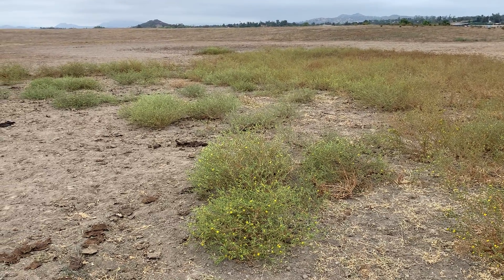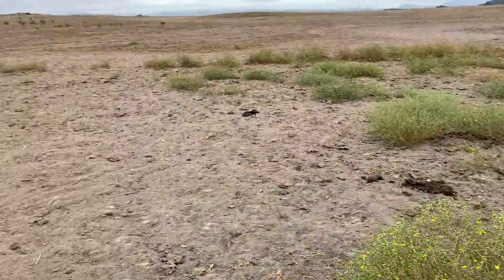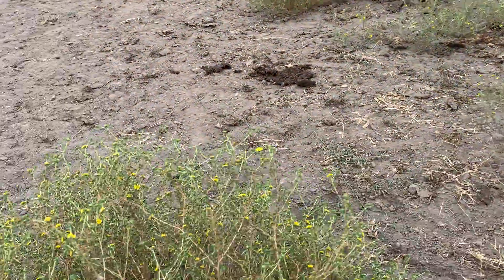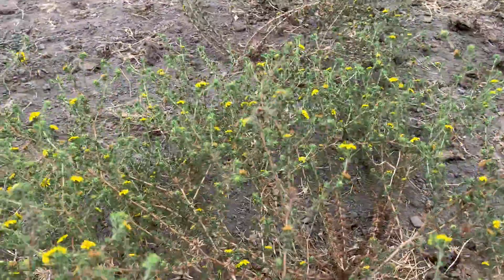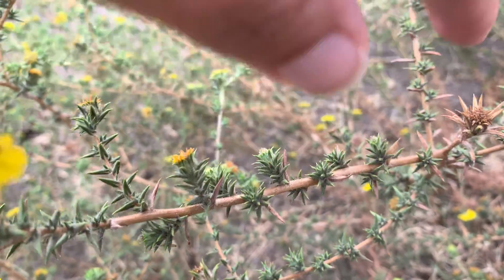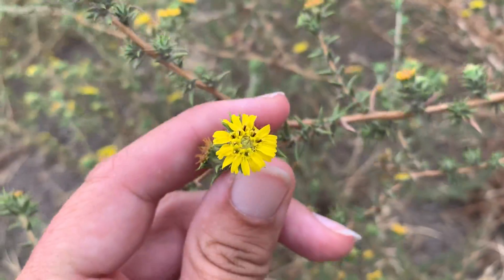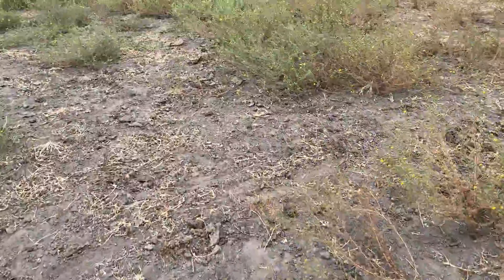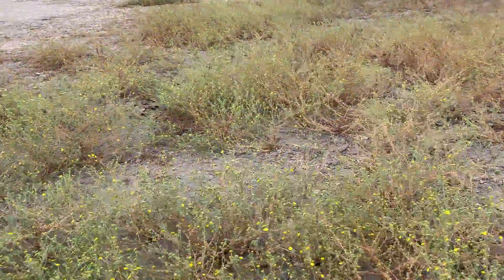Centromadia parryi ssp. australis - Southern tarplant (CNPS 1B.1 rare plant)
reference check Aug 2021